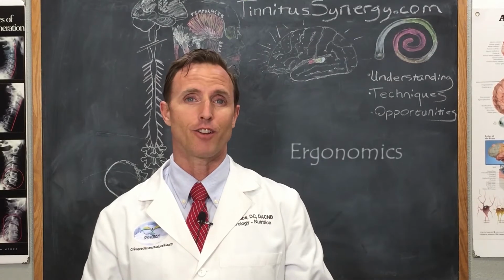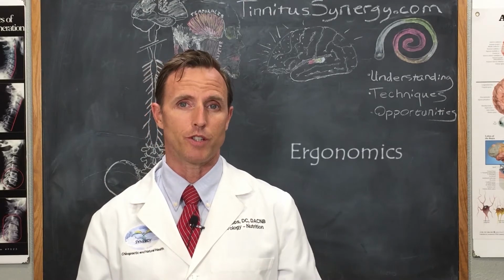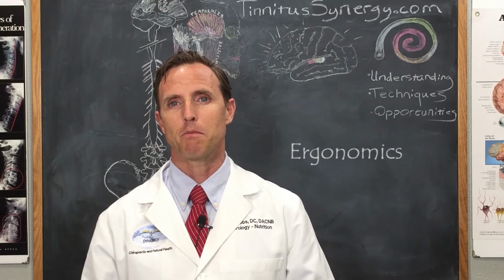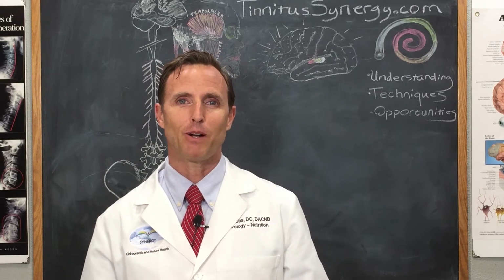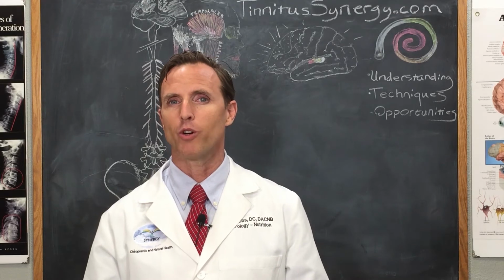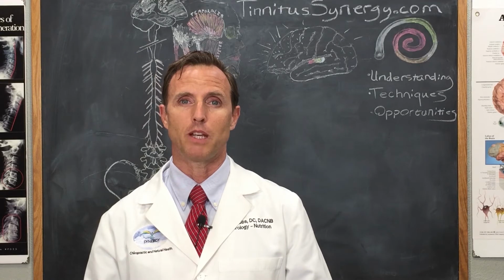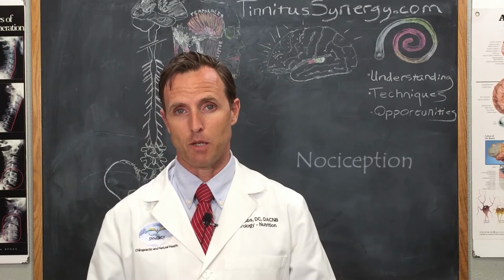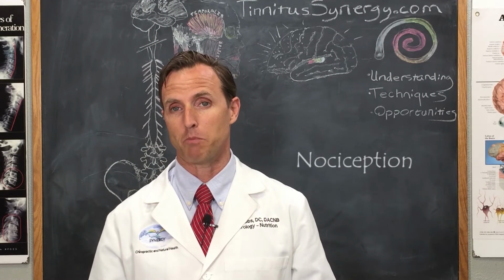Ergonomics The Key to Pain & Productivity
Dr. Hobbs is a chiropractor with a board certification in Neurology (DACNB) and an certification in Functional Medicine (CFMP).